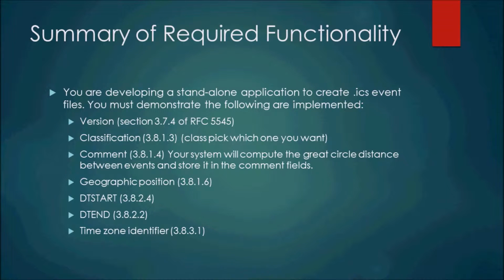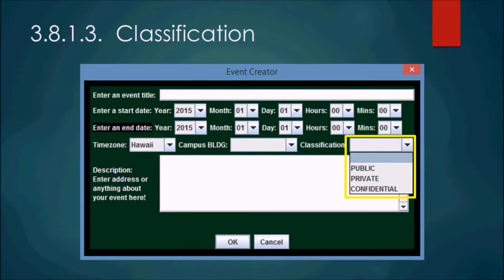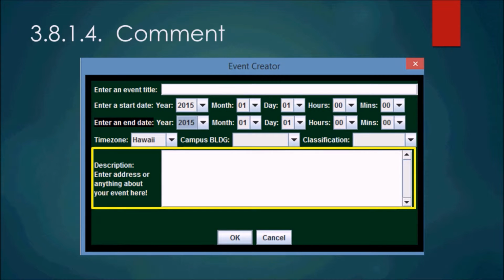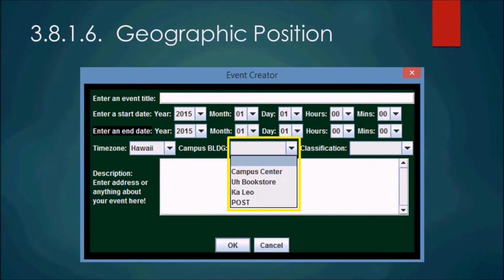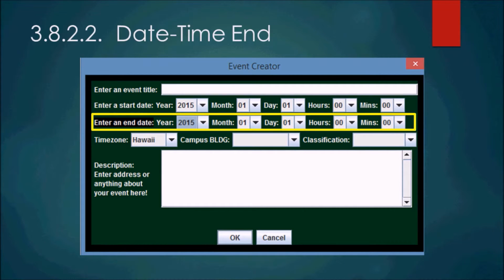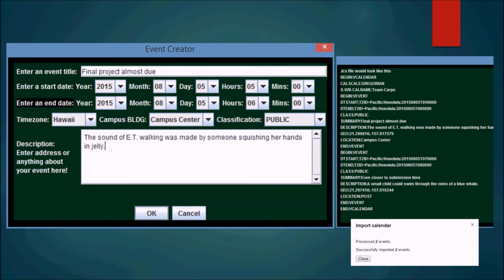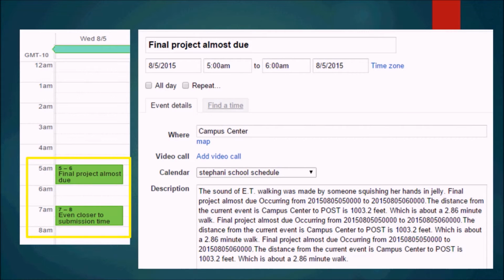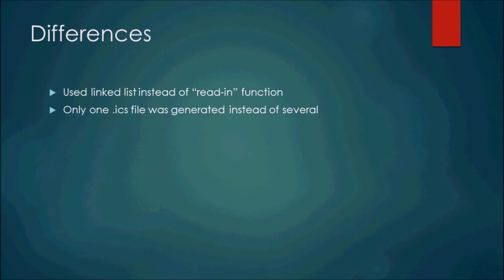ICS 314 Video